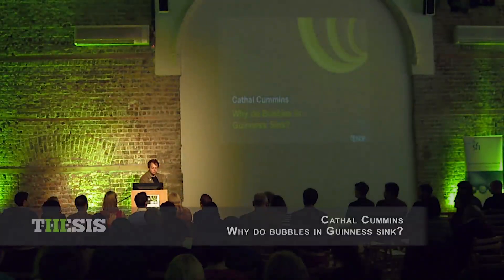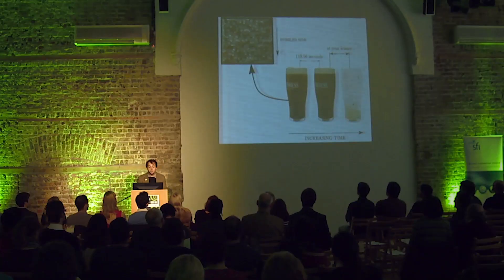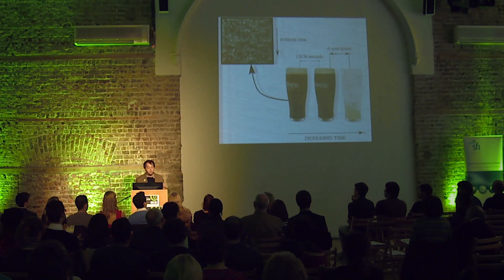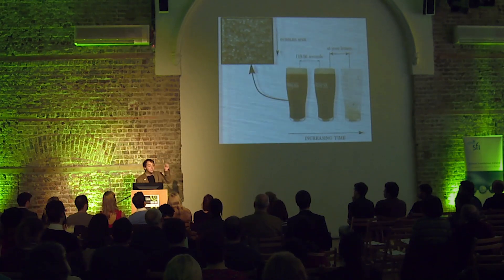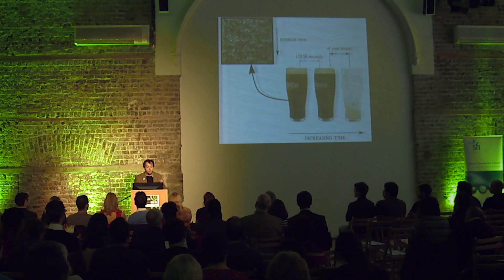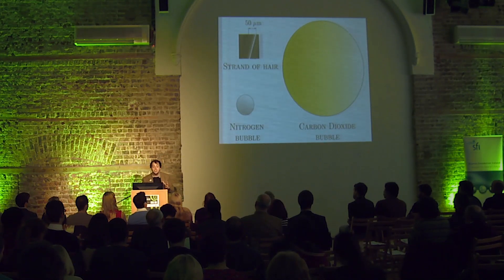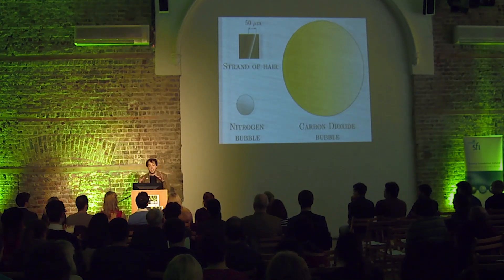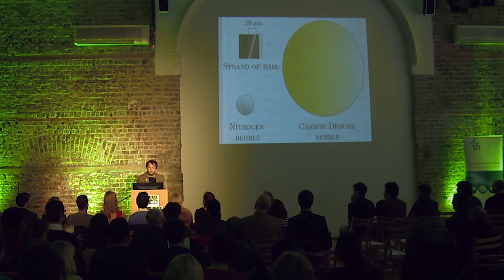Why do bubbles in Guinness sink? - Cathal Cummins - MACSI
National Finalist Oct 30th 2013.

Cathal is a third year Ph.D. student in applied mathematics with MACSI at the University of Limerick. His research is in the field of fluid dynamics and he is particularly interested in problems arising from industry. Using mathematical methods (and some crafty experiments) he resolved the long-standing riddle "Why do bubbles in Guinness sink?". When he is not inspecting the bubbles in Guinness, he is sharing his passion for science with maths/science busking for the Institute of Physics.